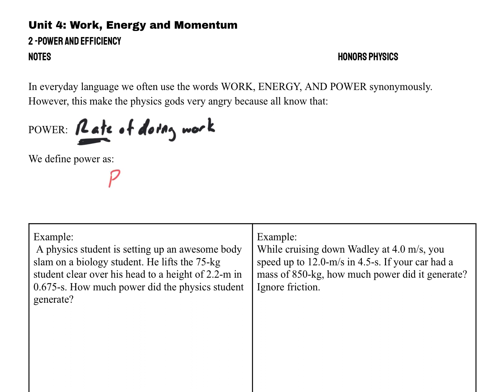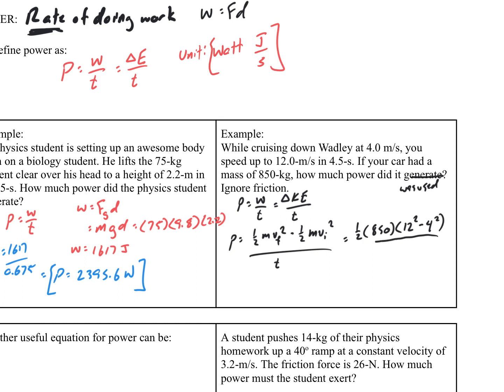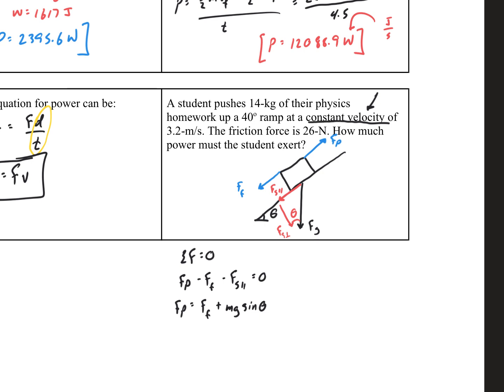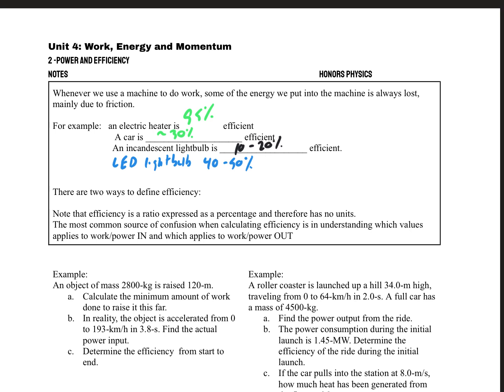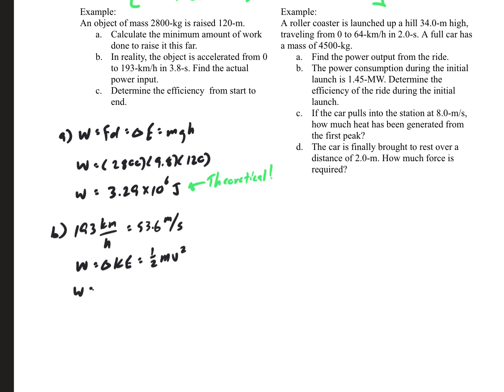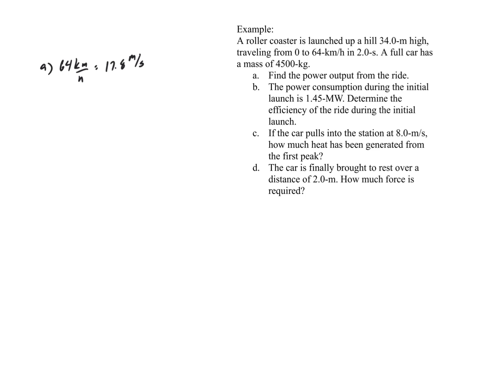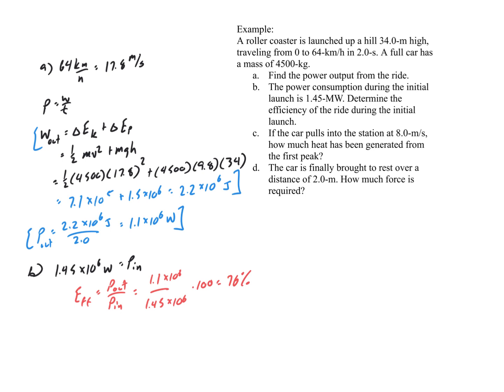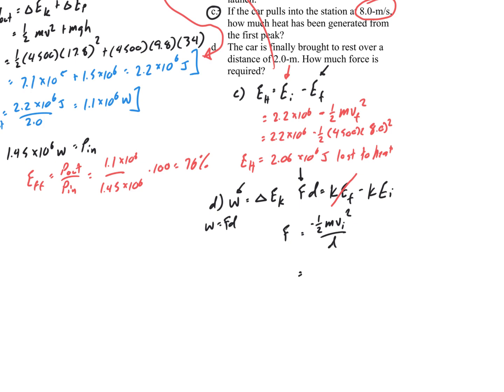2 - Power and Efficiency Notes